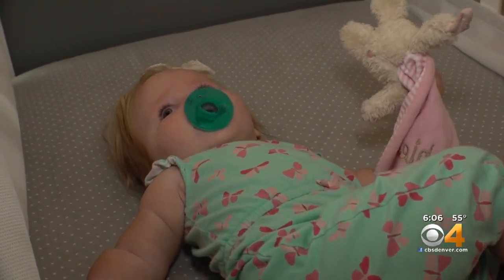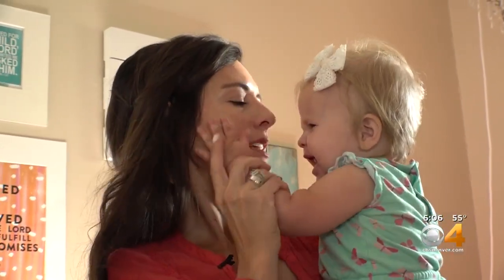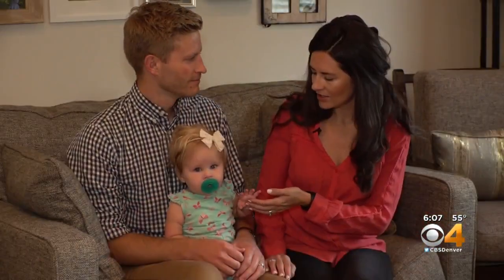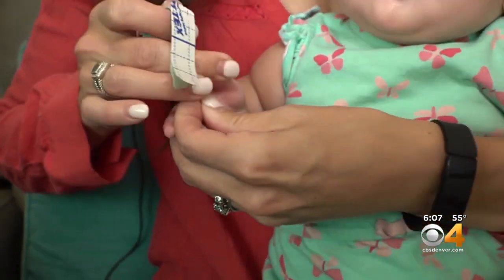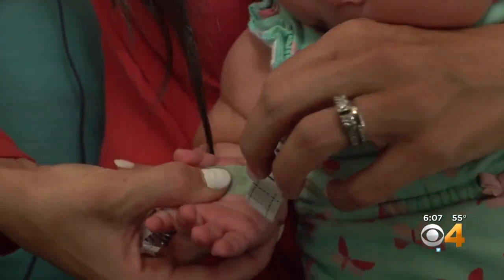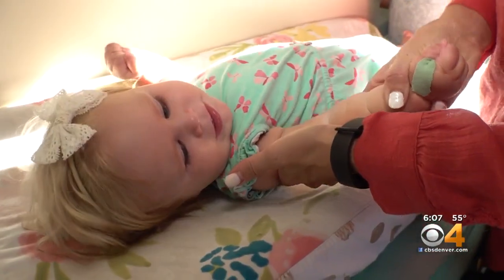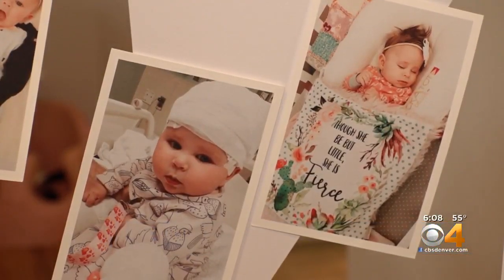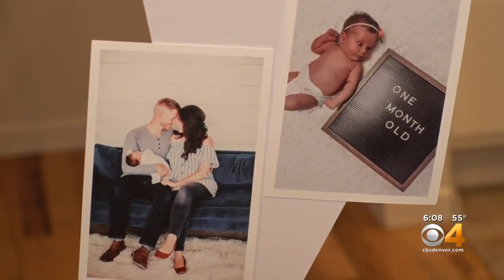Denver Baby Undergoes Two Brain Surgeries After Being Diagnosed With Congenital Hydrocephalus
Congenital hydrocephalus is a buildup of excess cerebrospinal fluid in the brain.